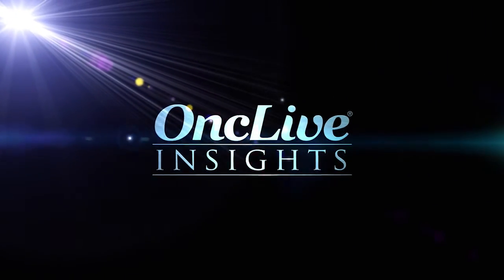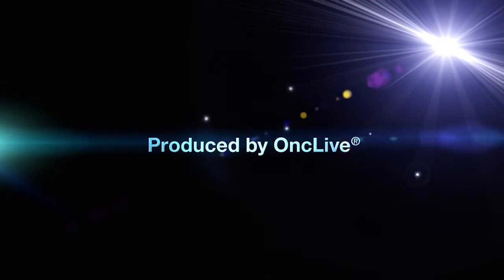Next-Generation ALK Inhibitors for NSCLC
Gregory J. Riely, MD, and Alice T. Shaw, MD, PhD, discuss the next-generation ALK inhibitors: alectinib, brigatinib, and lorlatinib.